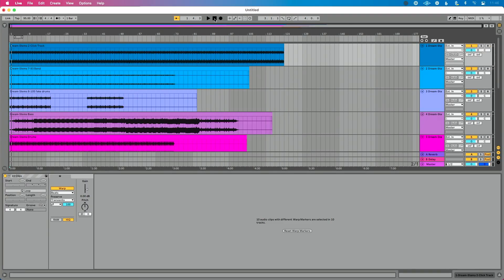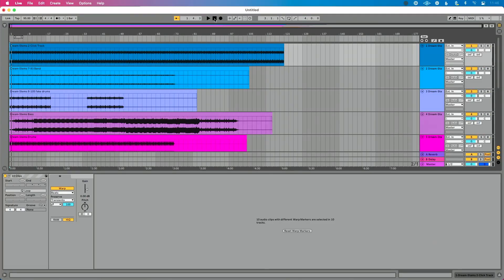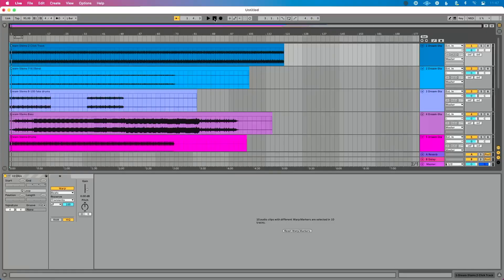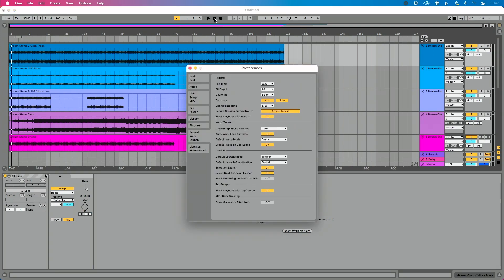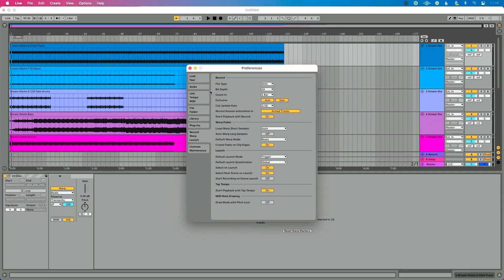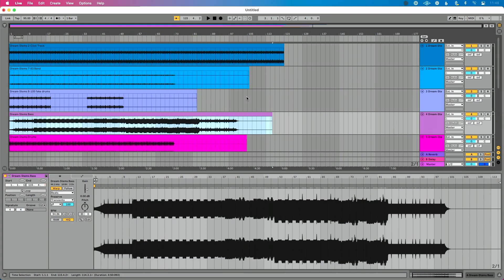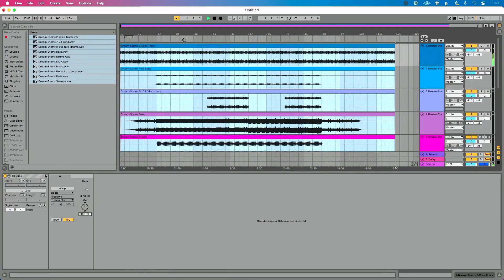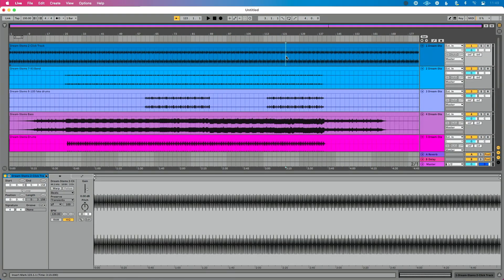Why Your Audio is Playing at the Wrong Tempo in Ableton Live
Is your audio in Ableton Live playing at the wrong tempo? Here's why and how to fix it.

In this video,  I explain why your audio is playing at the wrong tempo when you drag it into Ableton Live. You'll learn the setting you need to disable to fix it and how to have your audio play at its original tempo.